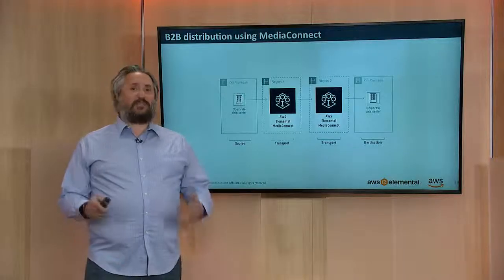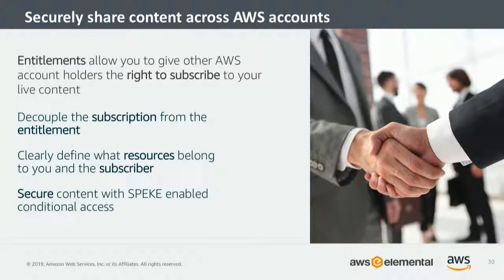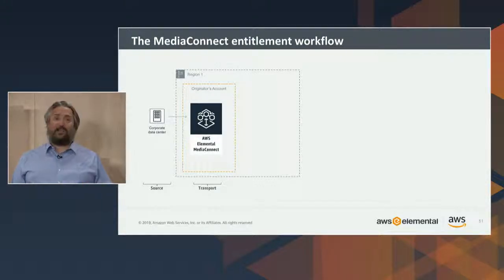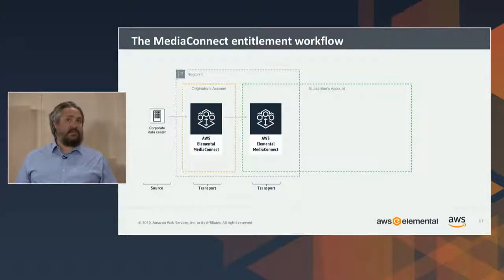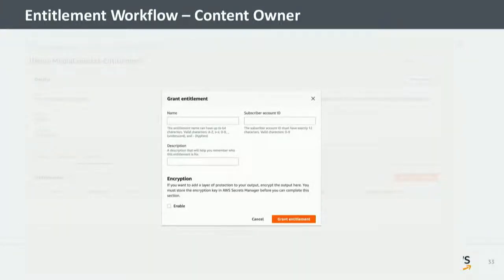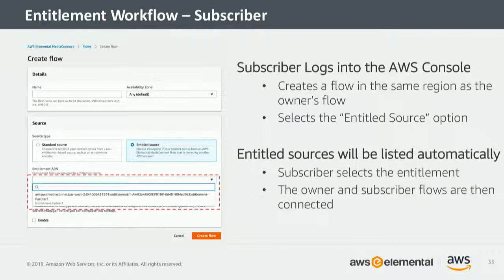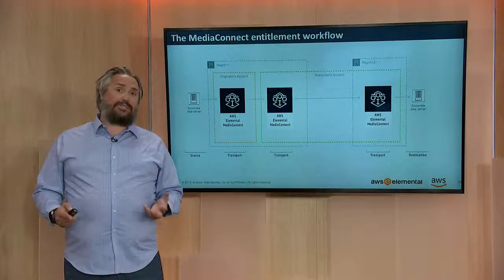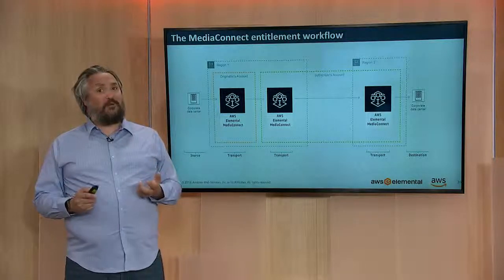AWS Media Services Demo - Content Syndication using AWS Elemental MediaConnect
Reliably transport and securely share high-quality live video over IP and easily manage contribution to the cloud for high-value broadcasts.